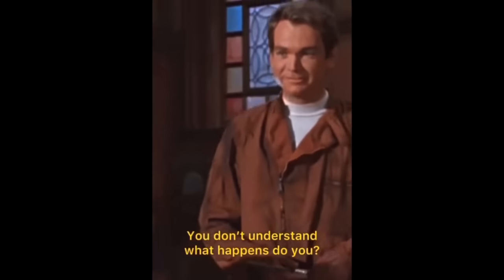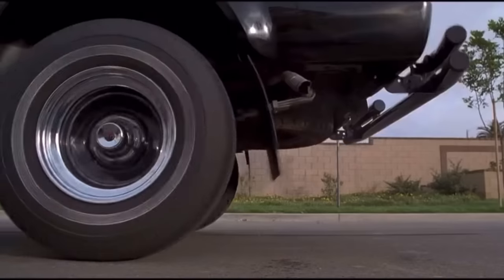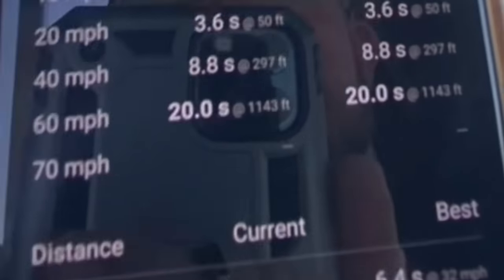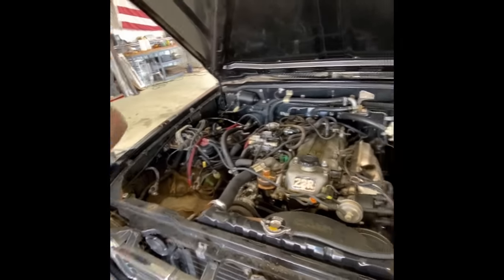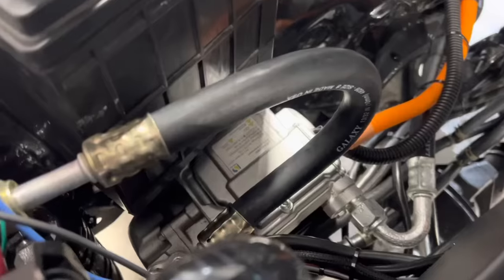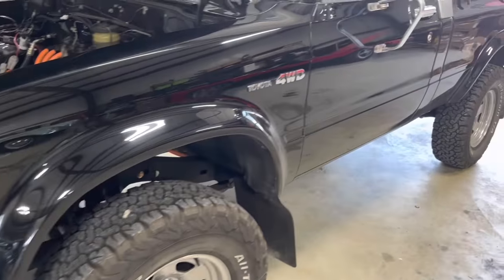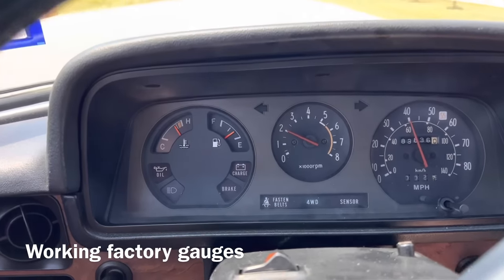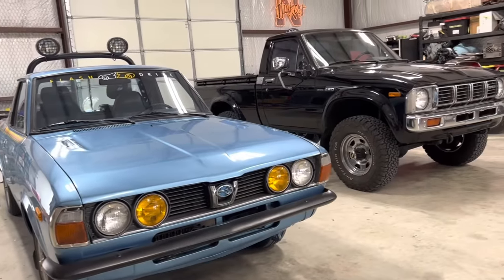22R to EV Swap: 1981 Toyota Pickup Hilux 4x4 All Electric Conversion with Hyper9 motor Tesla Battery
Project Toyvolta:

We started with a bone stock 1981 Toyota Pickup 4x4 with a 5 speed 22r motor and converted it to an all electric drivetrain.  Including power steering and air conditioning.

The end result is a truck that is not only faster, but more reliable.

Motor: 144 KV Hyper9
Charging: 3.3 KWH Elcon
Adapter: Flash Drive Motors
Transmission: Original Toyota
Batteries: 7 Tesla Modules

For more details or to do a conversion:
Flash Drive Motors